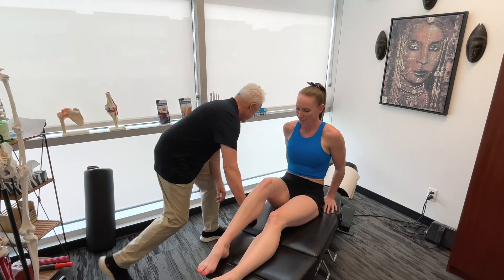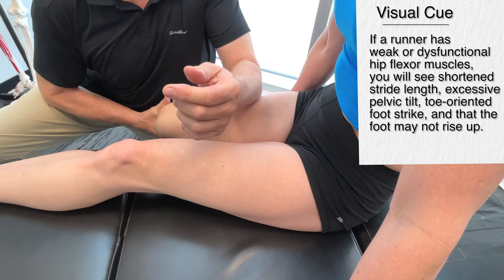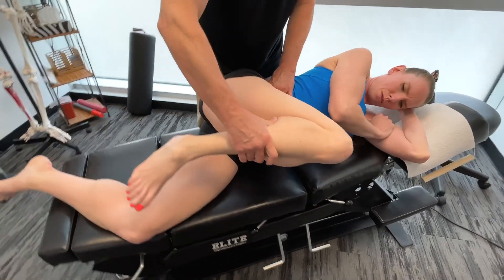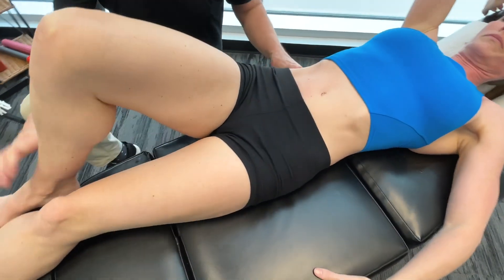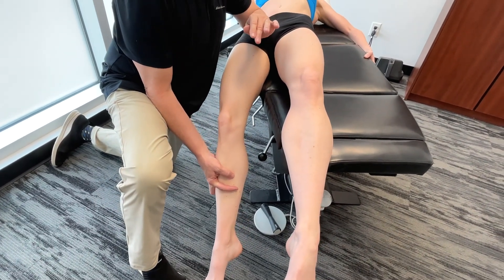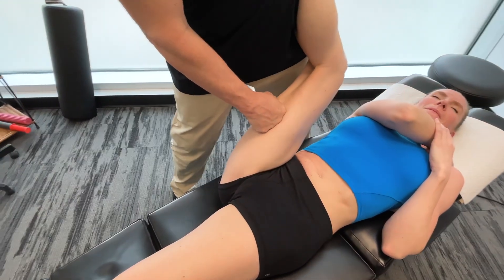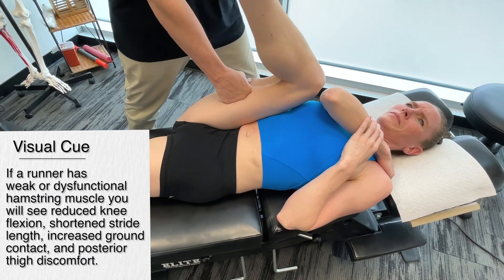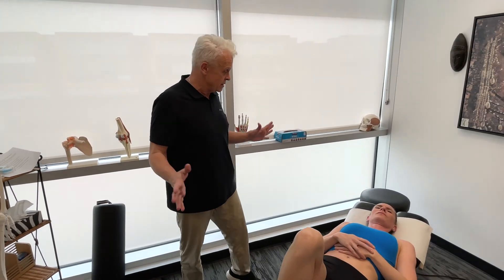The Runner's Gait: Part 4 - Initial Swing Phase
The Runner's Gait: Part 4 - Initial Swing Phase - The Swing Phase occupies about 40% of the entire gait cycle. This stage has a dual mission: ensuring the foot sails cleanly over the ground during mid-swing and priming the leg for the upcoming impact forces of the approaching ground contact.
In this 6-part series, we'll journey together through each stage of the gait cycle, illuminating the vital anatomical structures that choreograph our every stride. We'll delve into their role, understand their potential dysfunctions, and discover how these can affect our running performance. Then we will show you specific ways to release these structures, improving performance while preventing injuries.

00:00 Introduction
00:20 Rectus Femoris
02:25 Hip Flexor Side Lying
03:06 Hip Flexor Supine
04:06 Hamstrings
05:17 Initial Swing Review